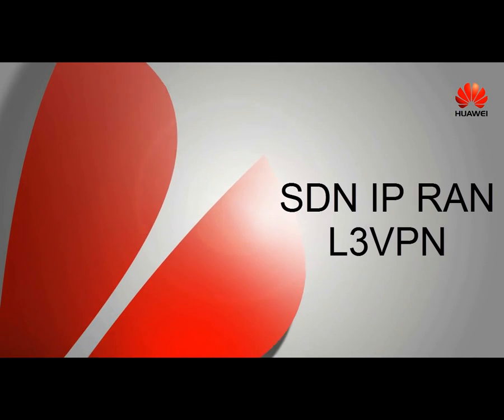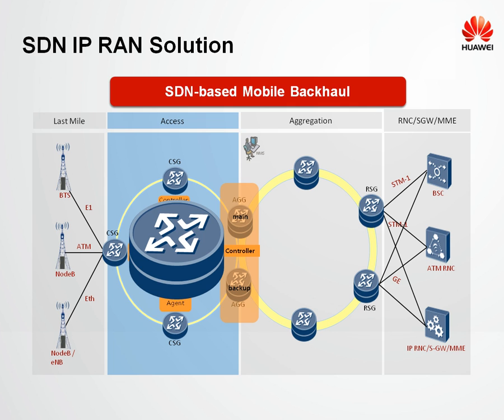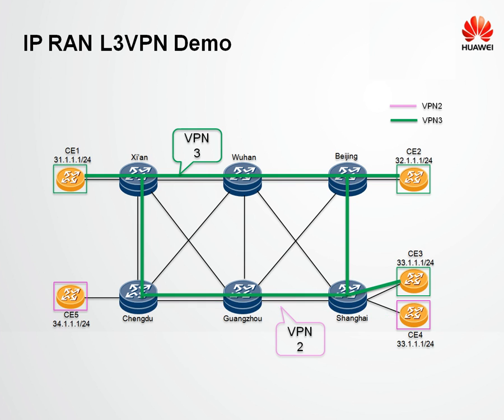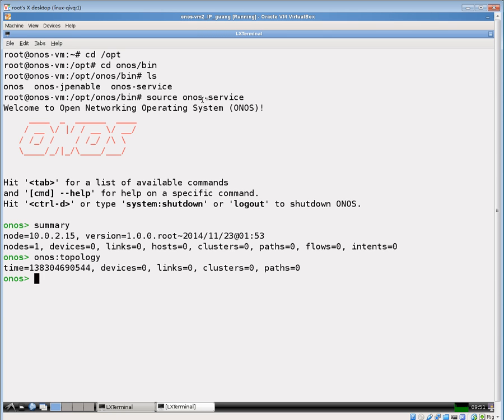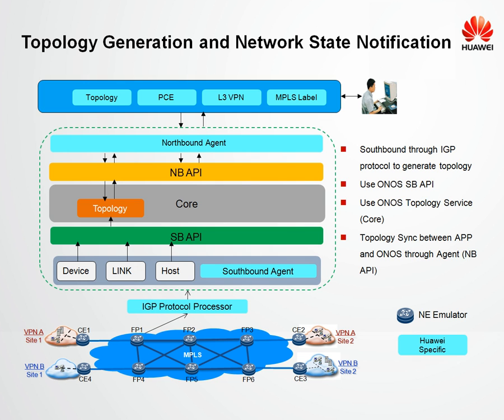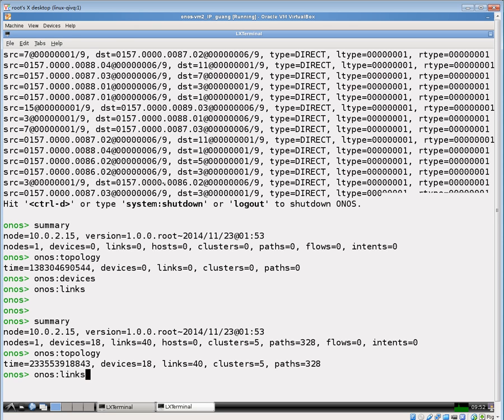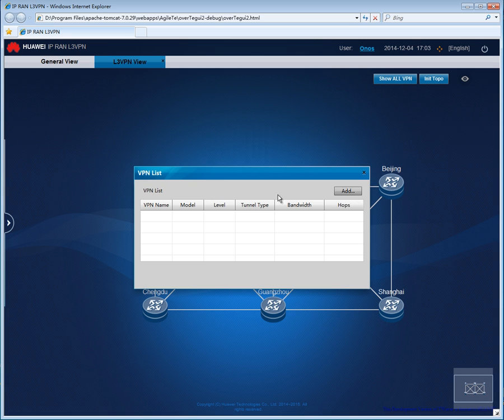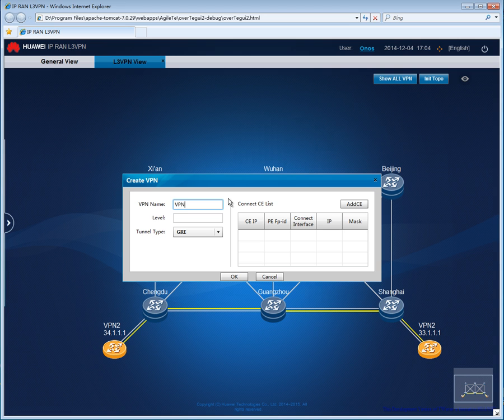Huawei SDN IP RAN L3VPN Demo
This demo shows how Huawei has extended ONOS as the Network Operating System to provide L3VPN services in the IP RAN.